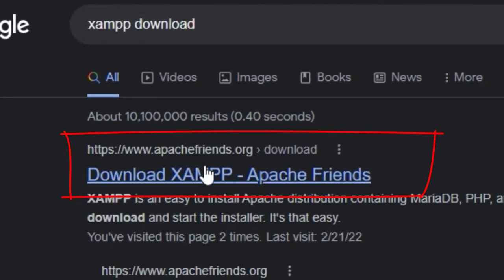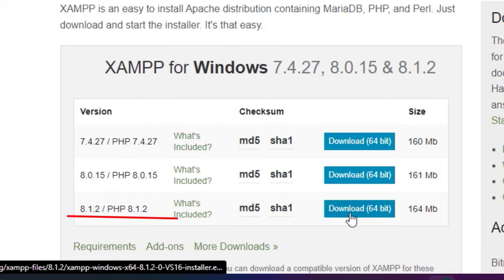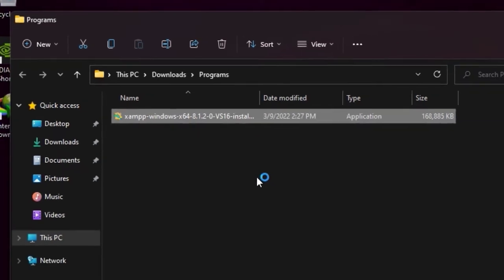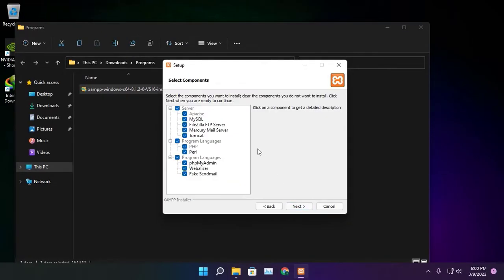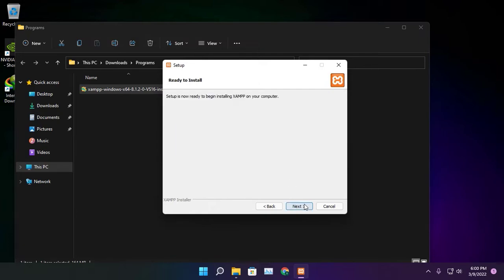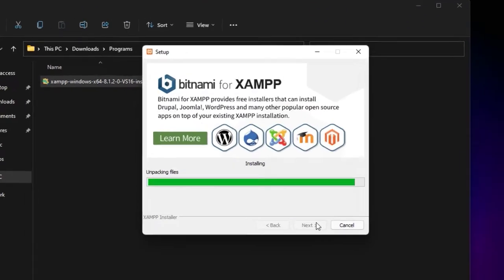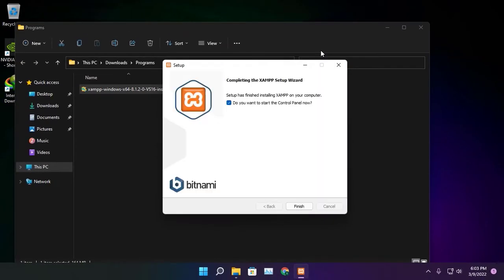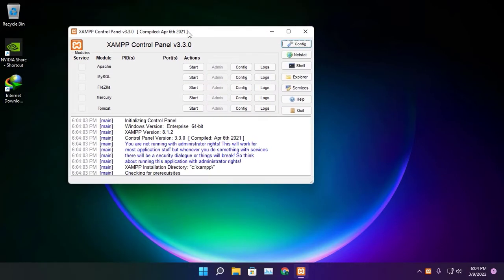Install XAMPP server on your pc | Windows 11 | ITSourov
Download and install XAMPP server on your pc.